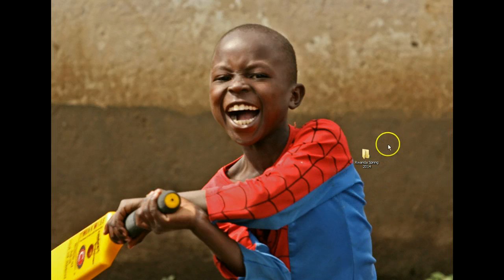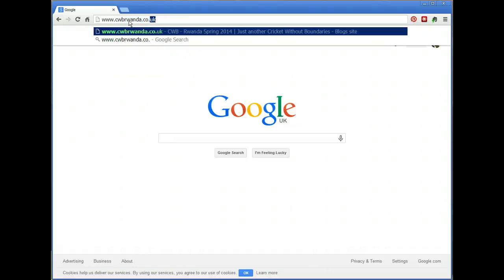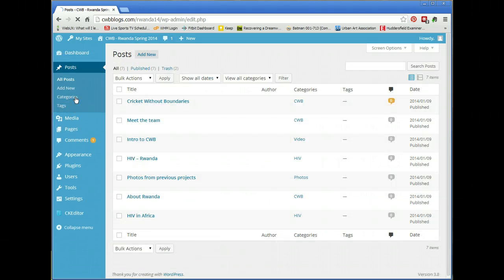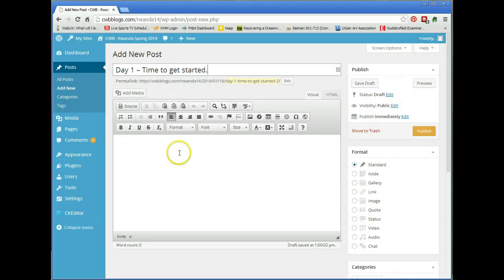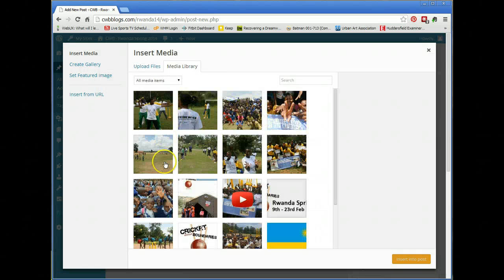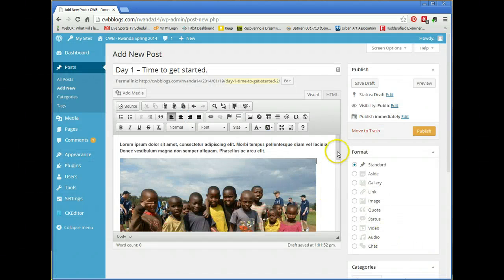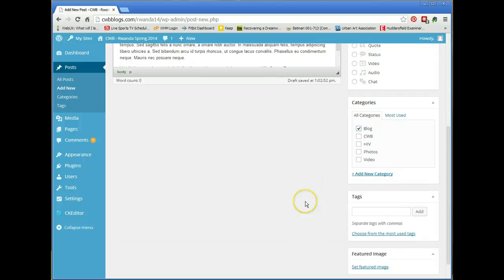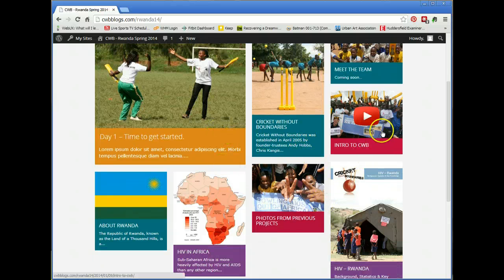CWB - Adding post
Adding text and images to the CWB blog